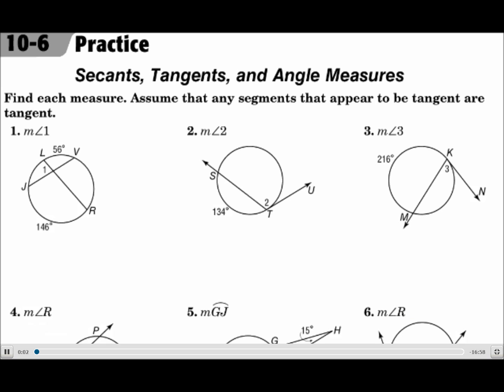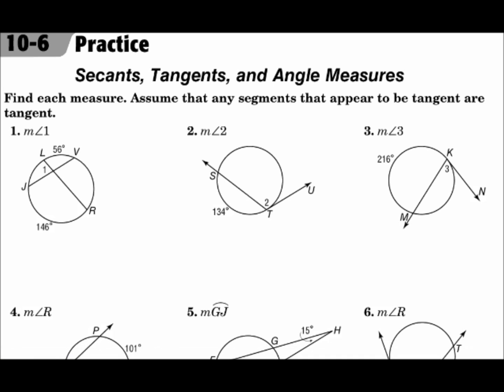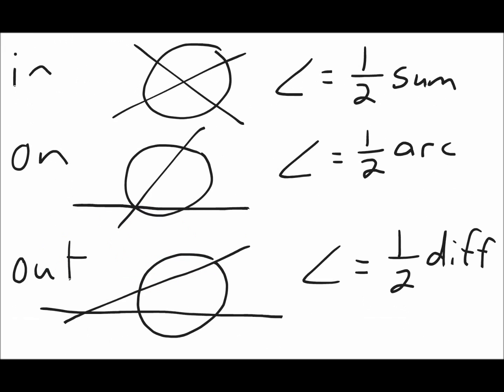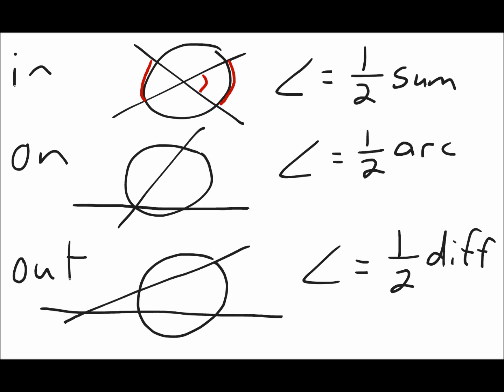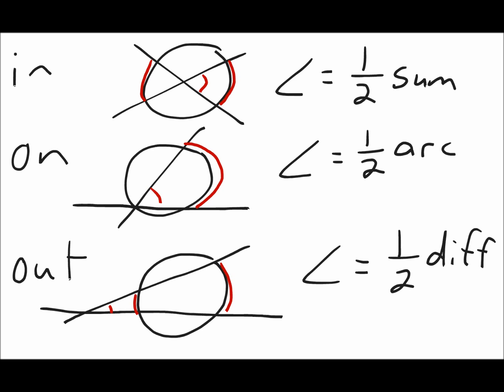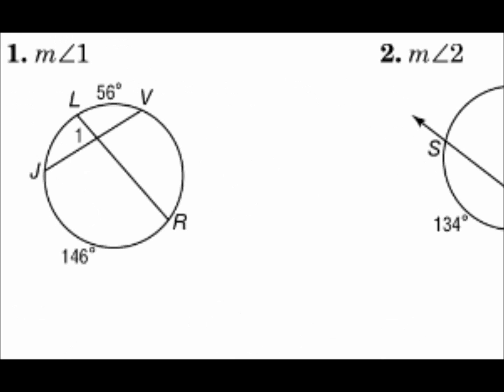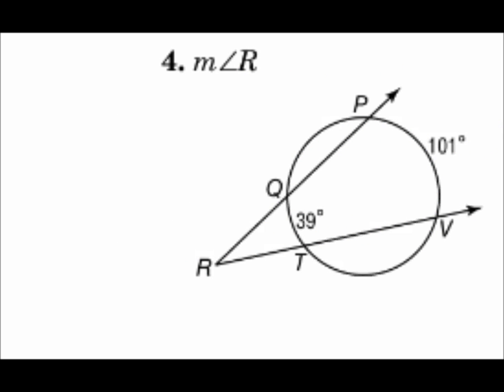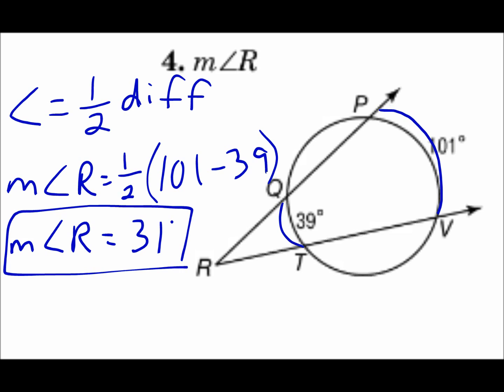Geometry 10.62 Secants, Tangents, and Angle Measures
Find measures of angles formed by lines intersecting on, inside, or outside a circle.